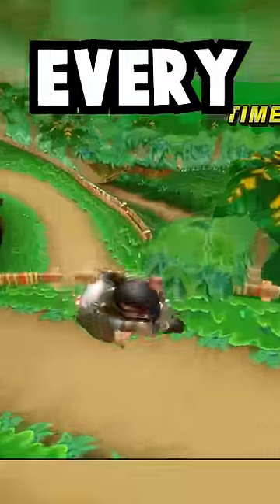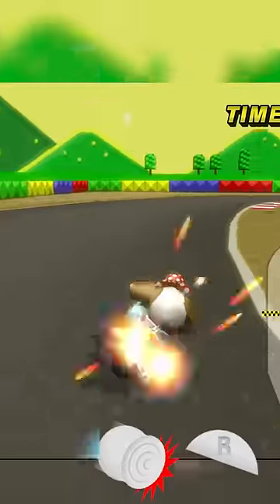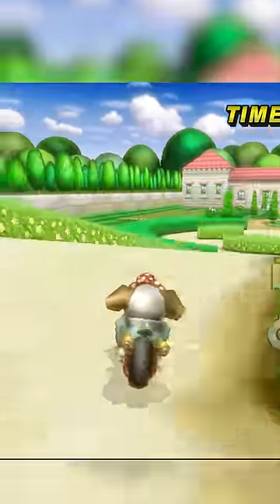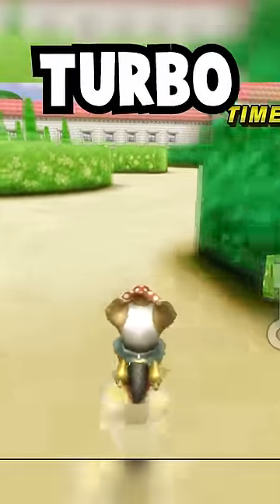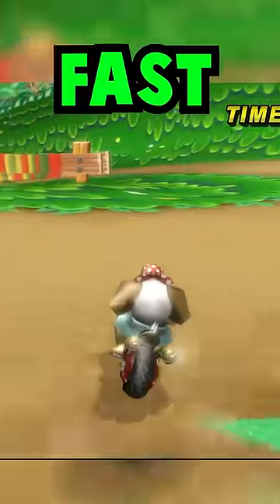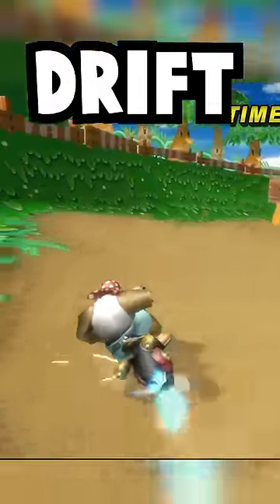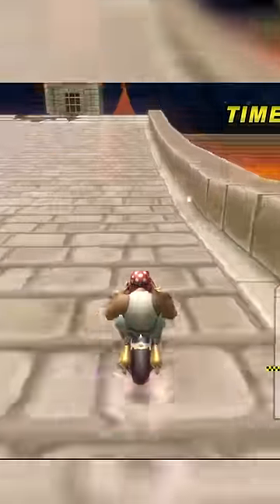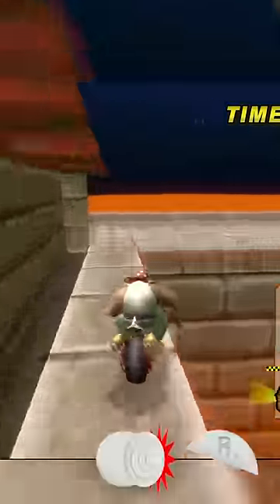Mario Kart Wii *EXPERT* Lightning Cup Shortcuts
Shortcuts and tricks for Mario Kart Wii Lightning Cup!

TWD98 Links!